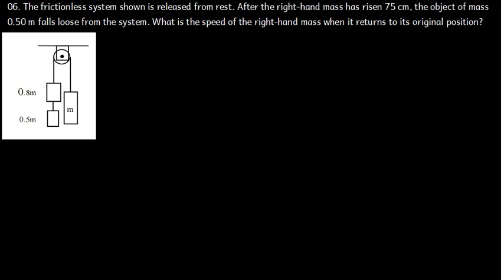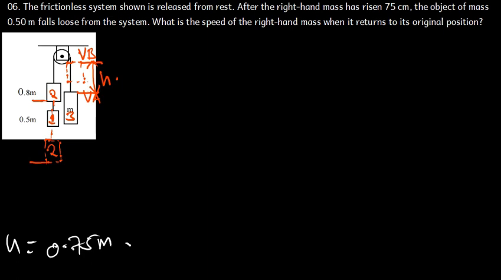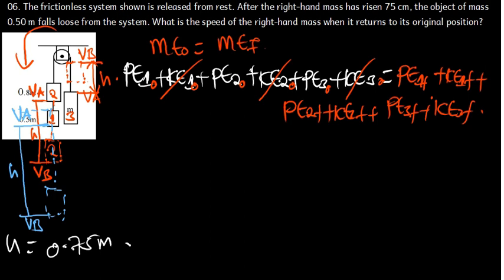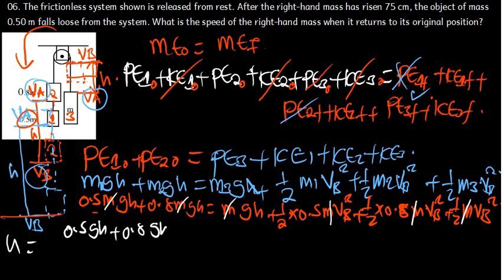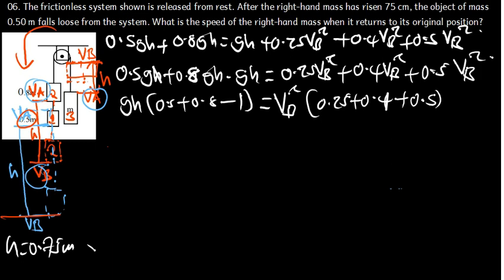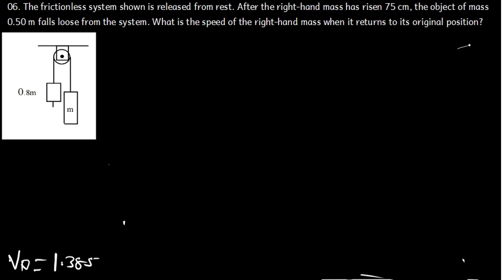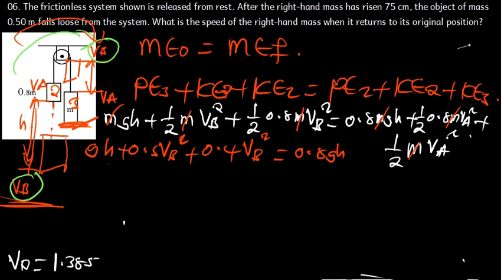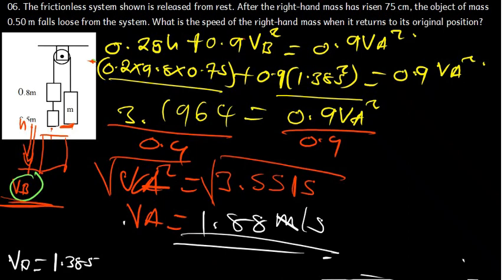Work,Energy & Power-Conservation of Energy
The frictionless system shown is released from
rest. After the right-hand mass has risen 75 cm, the
object of mass 0.50 m falls loose from the system.
What is the speed of the right-hand mass when it
returns to its original position?